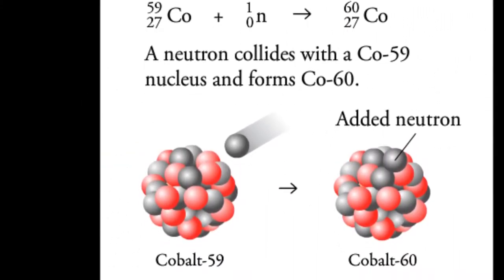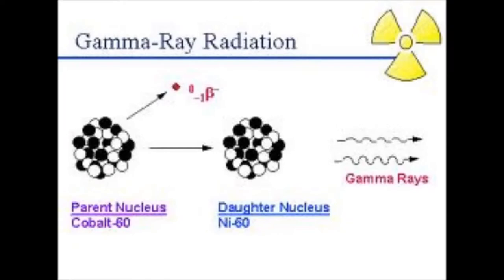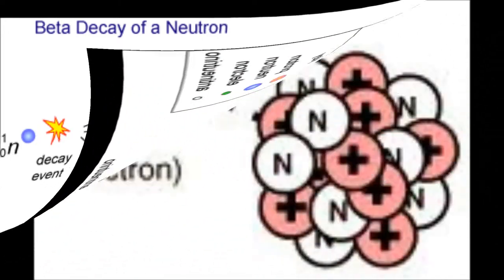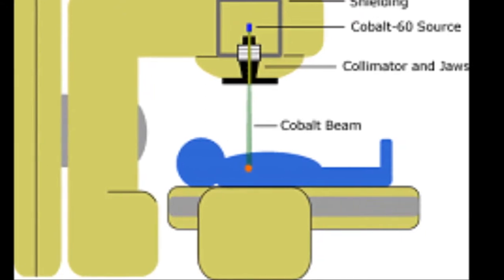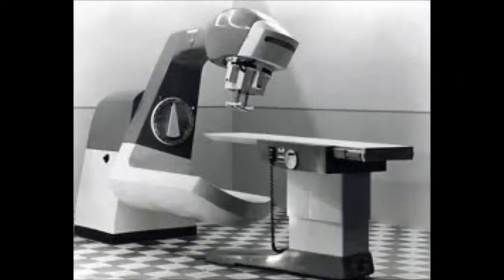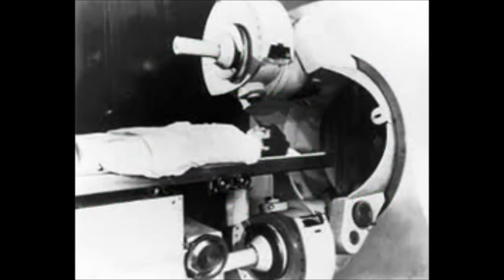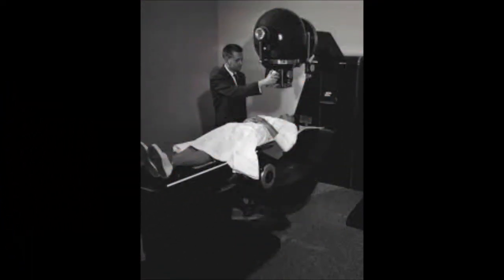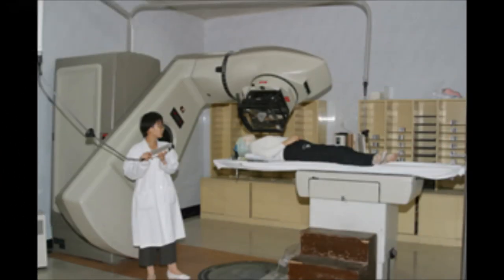Radioisotope Cobalt-60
Made By Natasha Moore